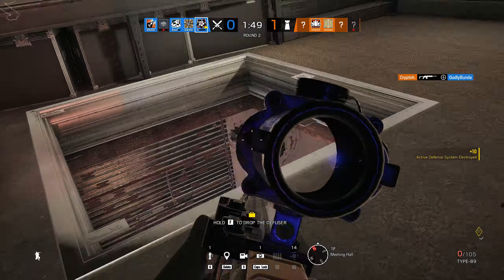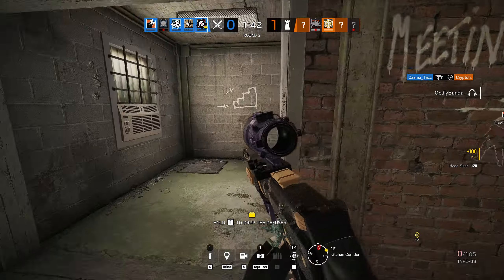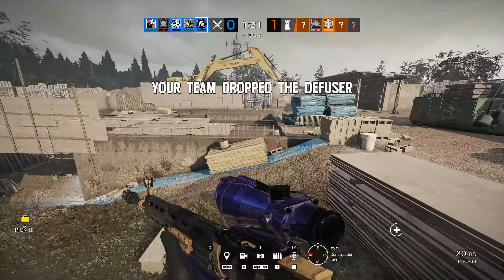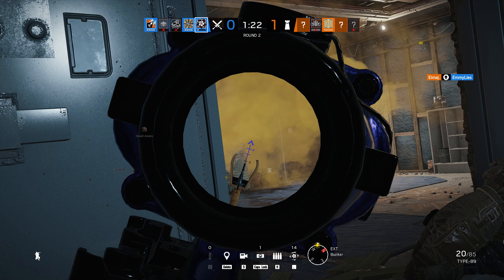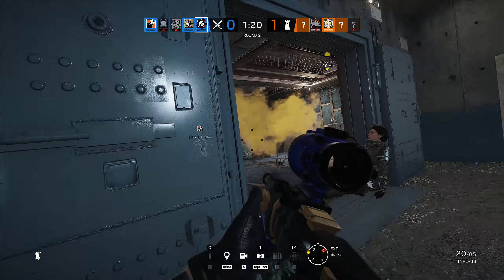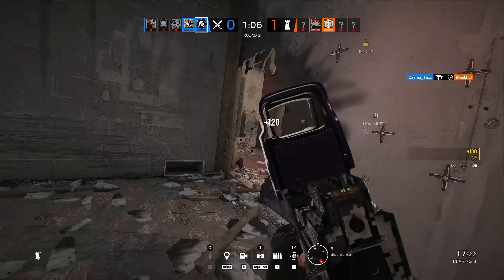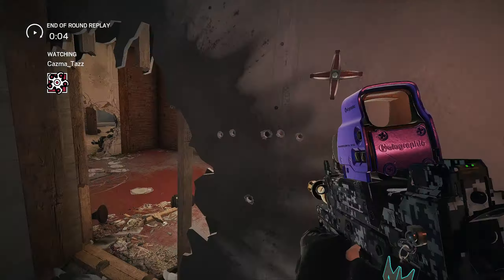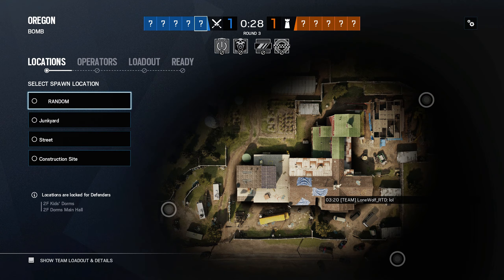Well Damn #2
GPU: GeForce RTX 2070 SUPER
CPU: AMD Ryzen 7 3800X 8-Core Processor
Memory: 16 GB RAM (15.93 GB RAM usable)
Current resolution: 2560 x 1440, 144Hz
Operating system: